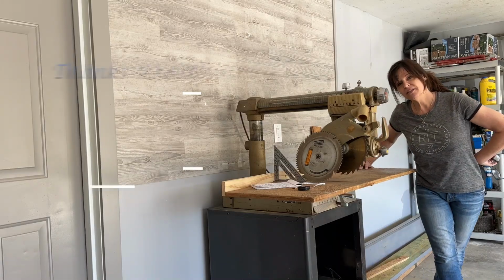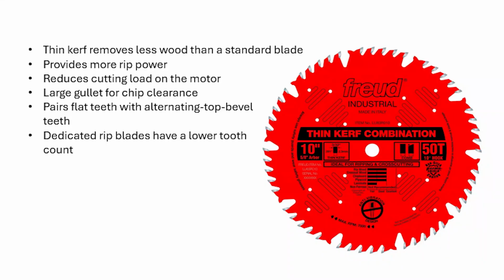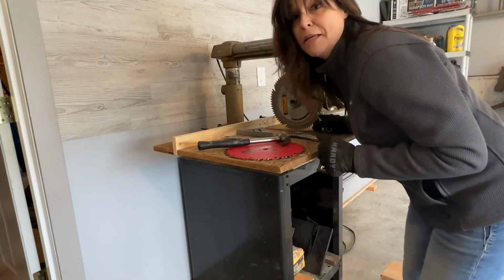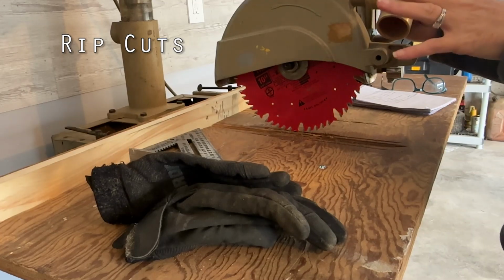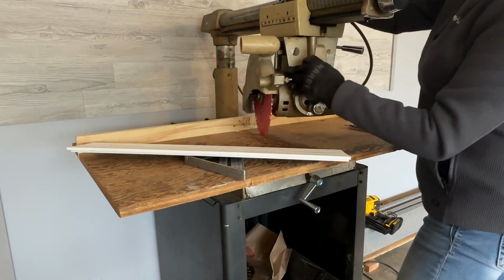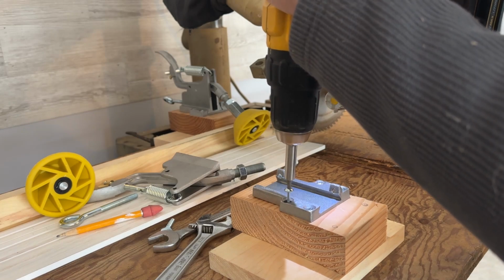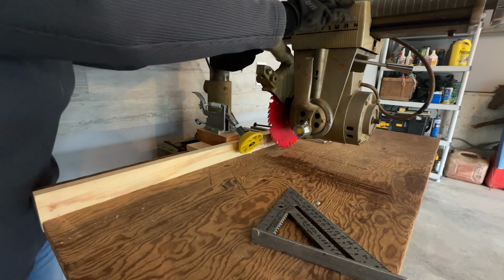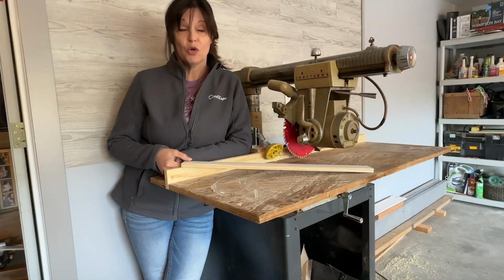Radial Arm Saw Setup and Rip Cutting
My dad gifted me his Craftsman radial arm saw.  I could not wait to set it up and start using it.  In this video, I walk through the setup process and considerations for safe use.  This saw is a gem!

Featured in this video:

Freud LU83R010: 10" Thin Kerf Combination Blade

Board Buddies, Model W1104

Dewalt Nail Gun

Dewalt Drill

BOW Products PushPRO PP1

Wendy
the Mainely DIY Mom